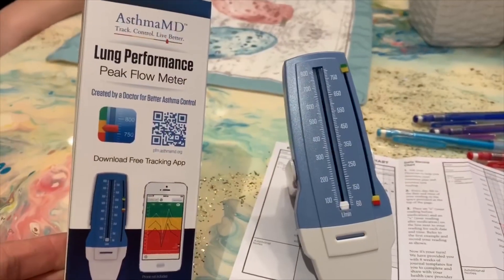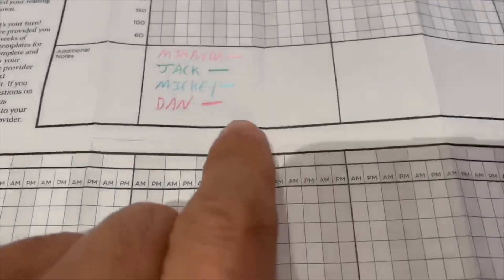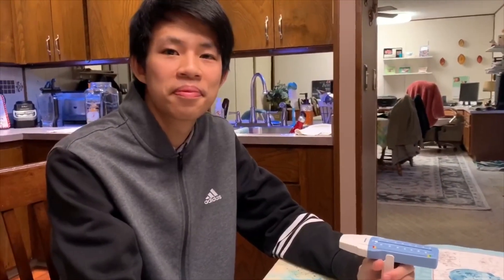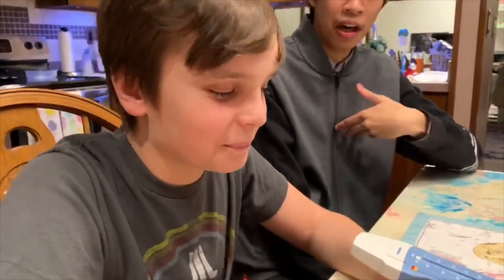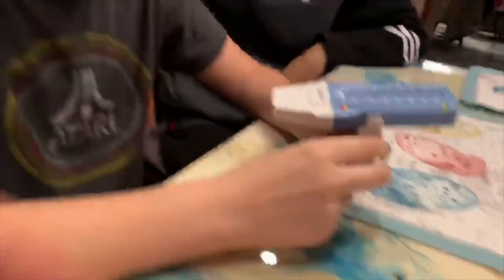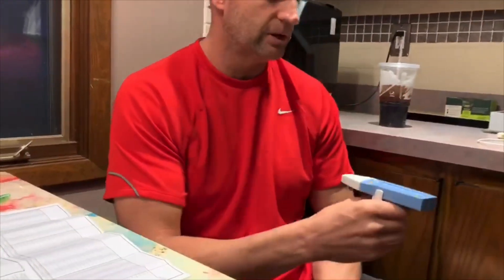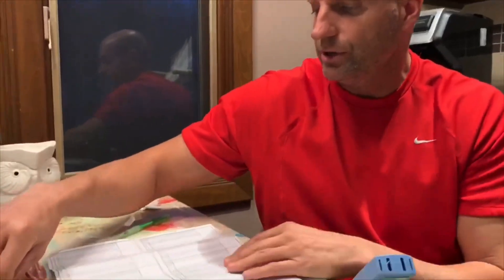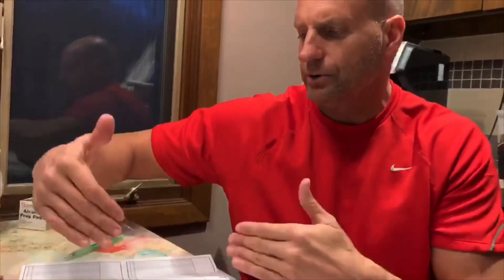Wellness Wednesdays: Early Detection Of Infection With A Peak Flow Meter!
Peak Flow Meters are great tools for measuring lung performance, and they can also help to identify if someone is in the early stages of an asthma attack or a respiratory/systemic infection, such as pneumonia, bronchitis or an influenza infection.  We are checking our temperatures daily, and practicing preventative techniques, such as good hand washing, and social distancing, but a decrease in Peak Flow Performance can quite often detect a problem before a person even has a change in their temperature.  Decreases in Peak Flow Performance will help us to identify if one of our family members may have an infection and will make it easier to address issues early on, which may possibly include medications, and/or the isolation of that person to reduce the likelihood of spreading it to other family members.  These meters can be used to measure increases in lung performance as well and many athletes also use them to see if they are making gains in their lung volumes with their training.  We are going to continue to take measurements a few times a day to see if we have changes.  Since shooting this video over a week ago, all of our readings have been very consistent.

We purchased this Peak Flow Meter for 15 bucks on Amazon but there are many distributors  that sell them.  We found one for even less than we paid on Vitality Medical's website and here is their link in case you are interested in getting one: